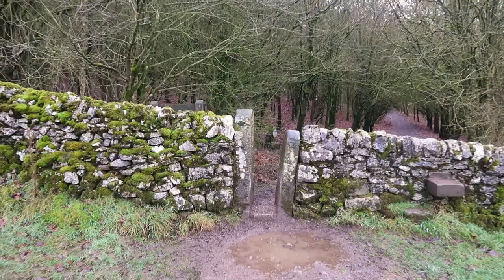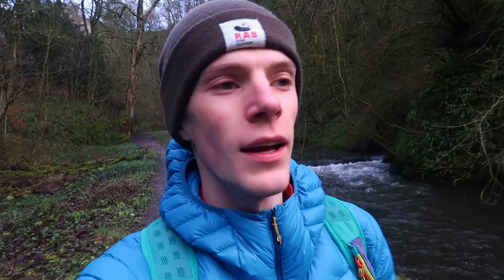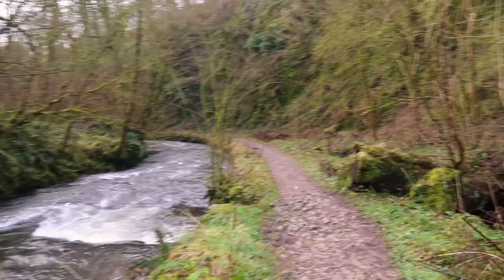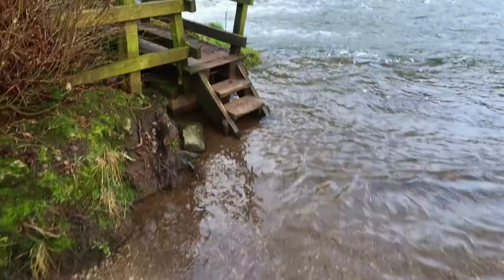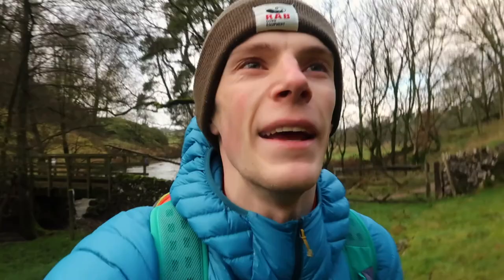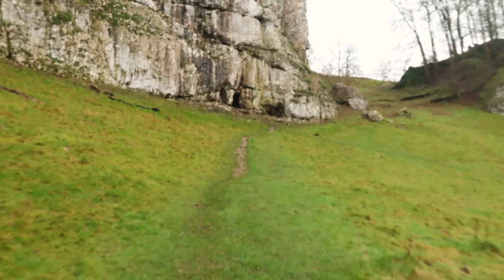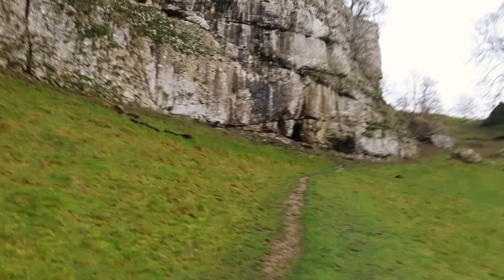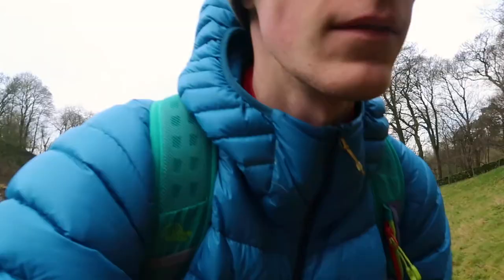Hartington Circular Walk- Peak District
This circular walk takes you from the village of Hartington, through Beresford Dale, Wolfscote Dale and Biggin Dale. This is a brilliant walk and has something for everyone! Hope you enjoy the video.